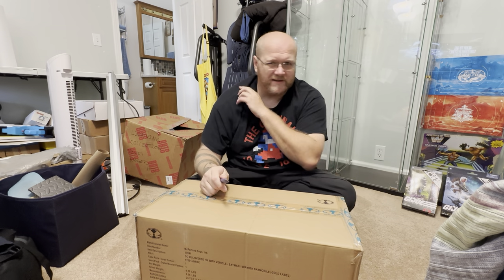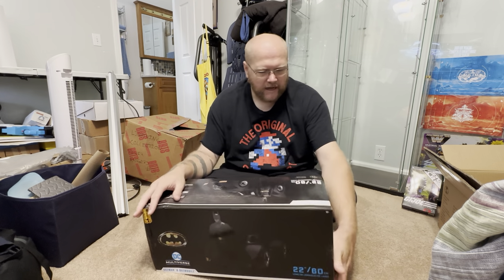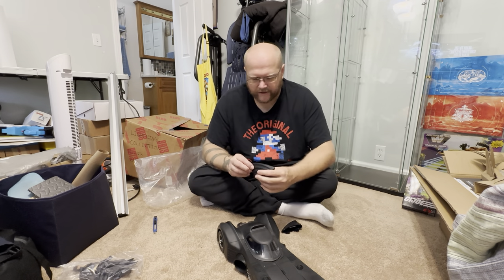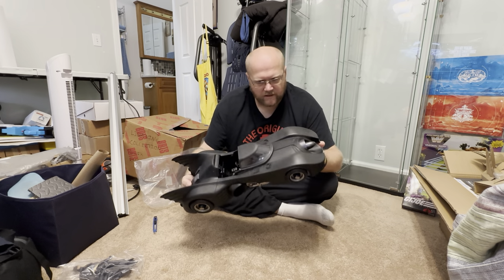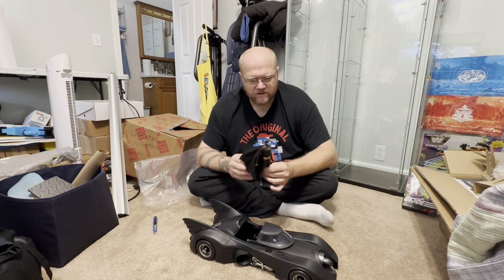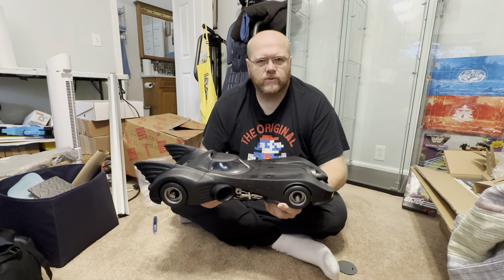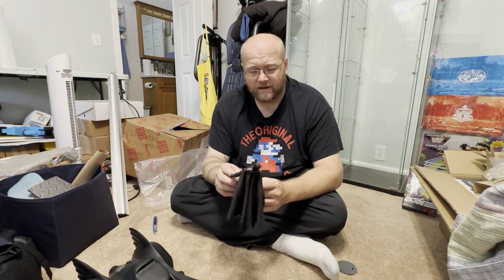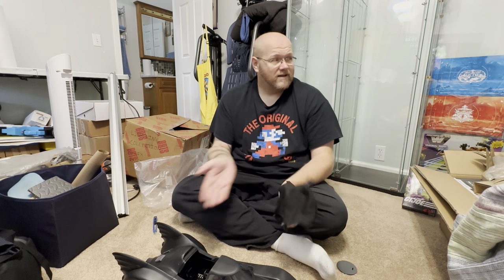McFarlane Toys 1989 Batmobile and Batman set (Amazon Exclusive)